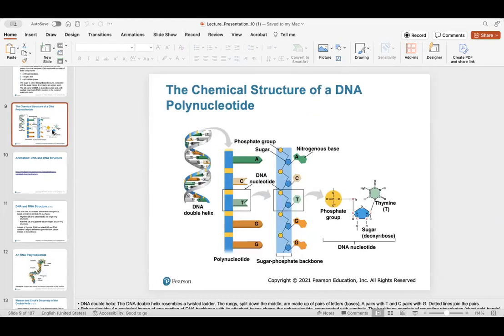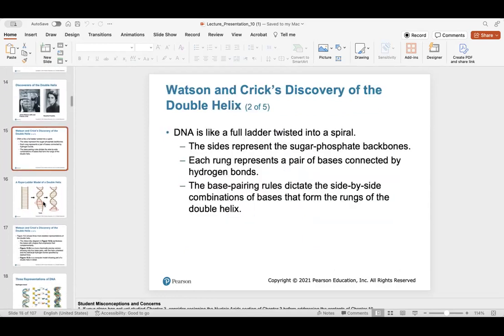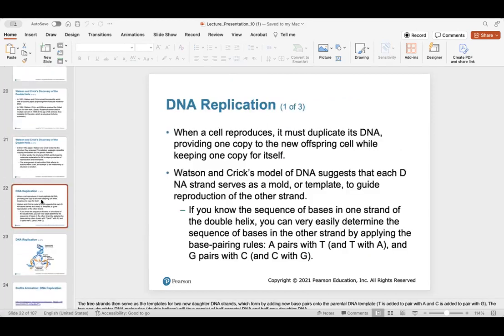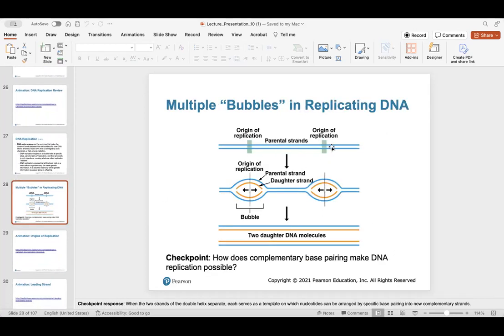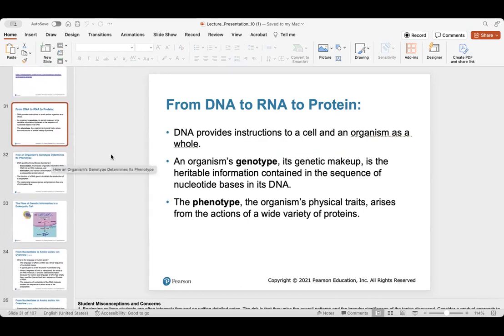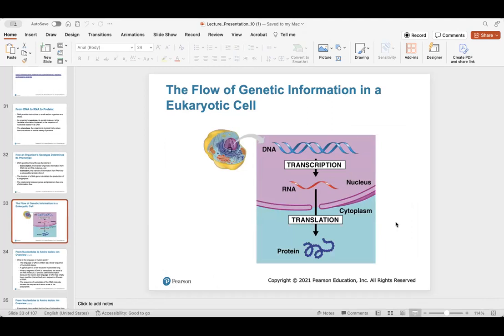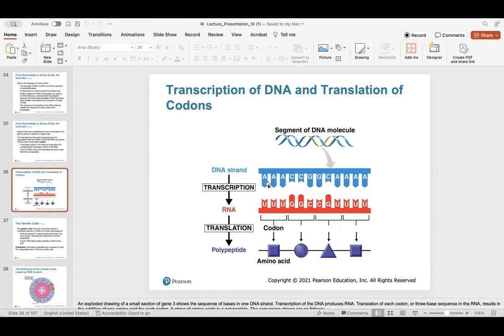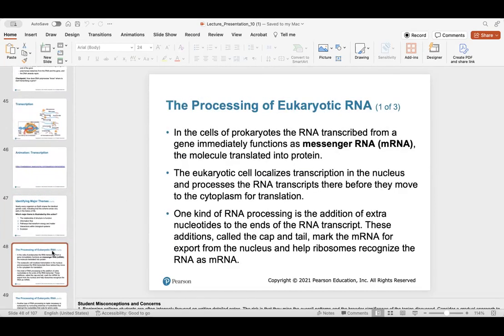Ch. 10 - "DNA to RNA to Protein"